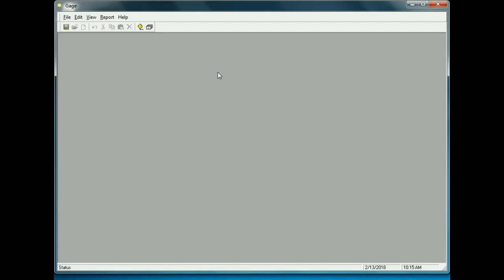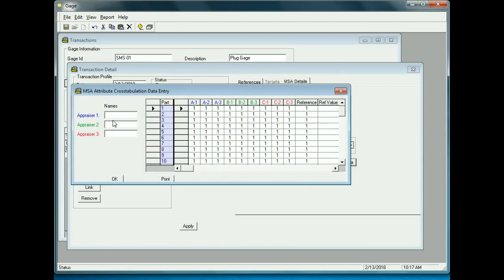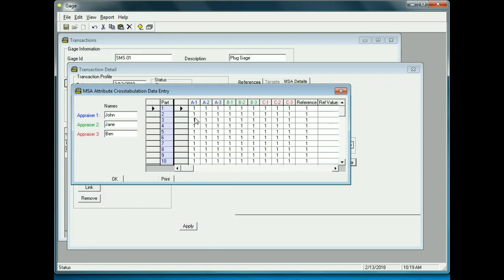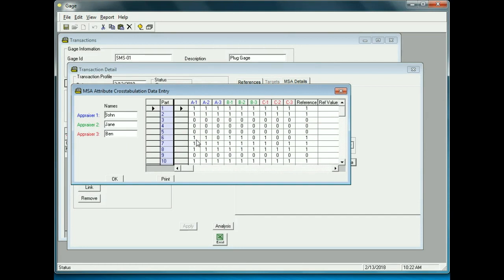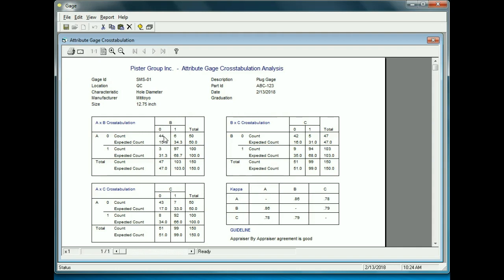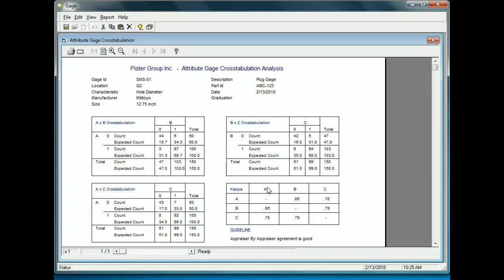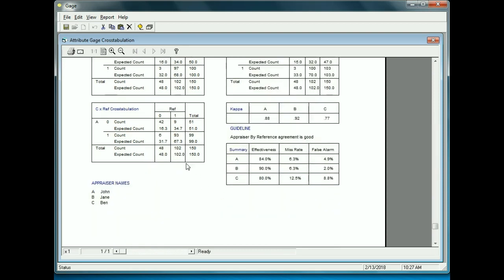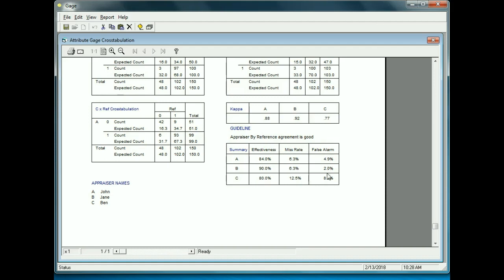QC-Pro Gage - Attribute Crosstab Analysis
Attribute Gage (Go / NoGo) MSA Crosstab Study